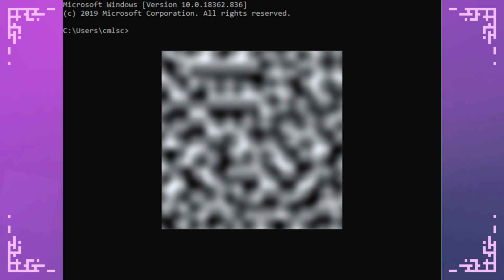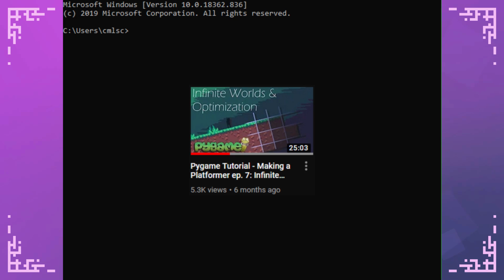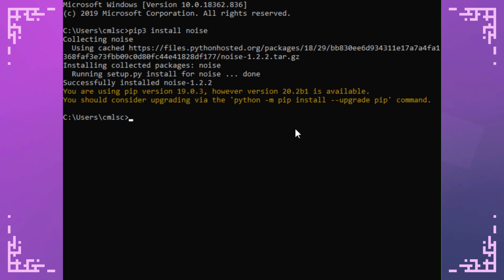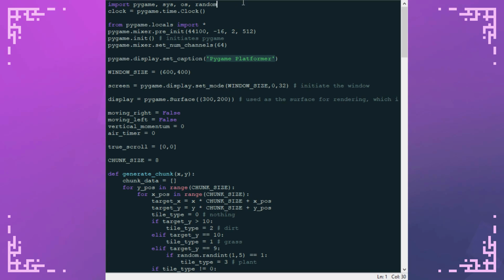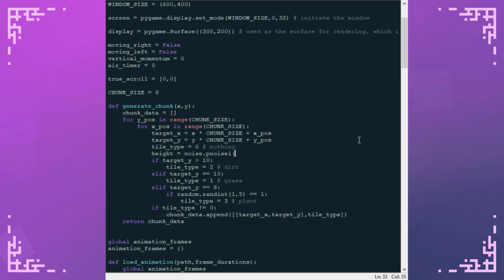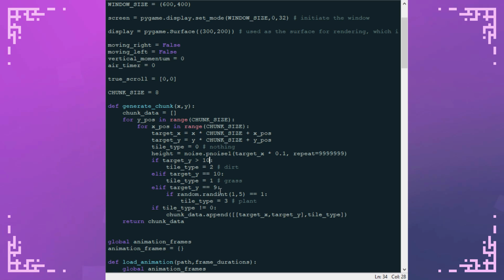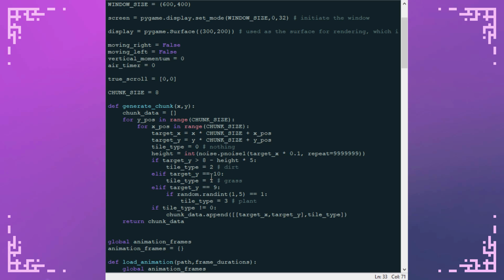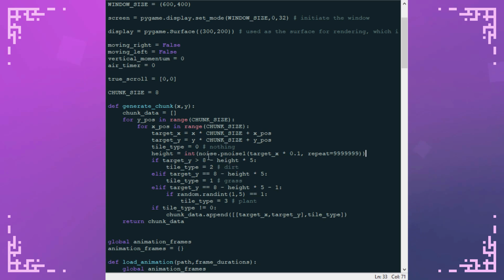Terraria-like World Generation - Pygame Tutorial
World generation can be done with perlin noise. In the case of platformers, you can create surface-level terrain with just 1-dimensional perlin noise.

This video and the code produced in it are released under: CC0 1.0 Universal (CC0 1.0). This puts the video and code produced in it in the public domain, so use it for whatever you want.